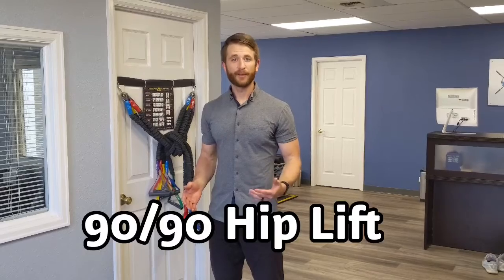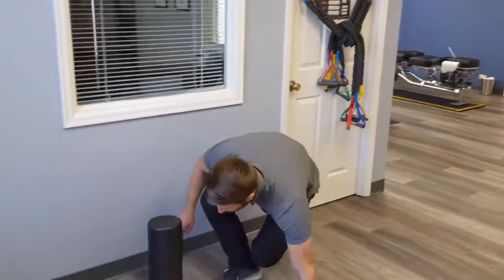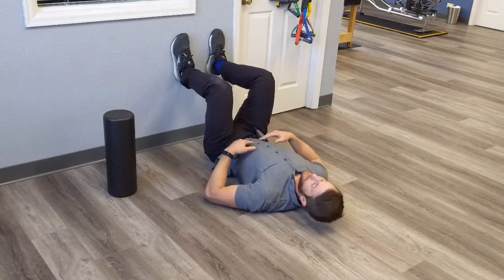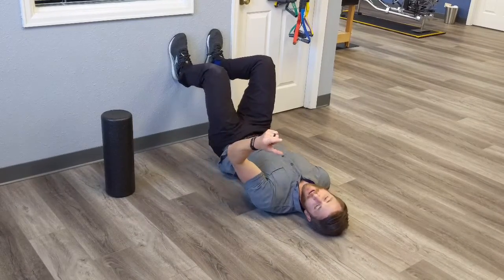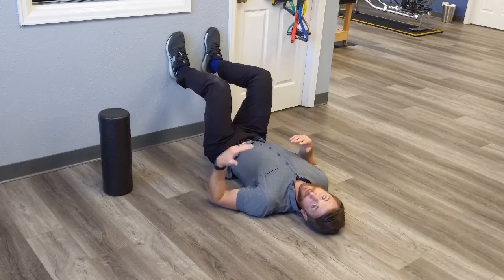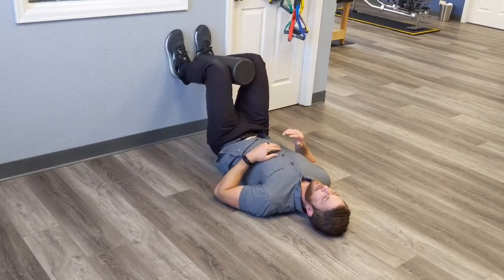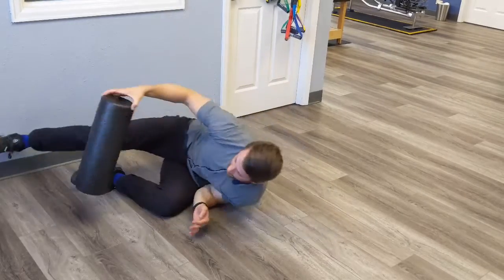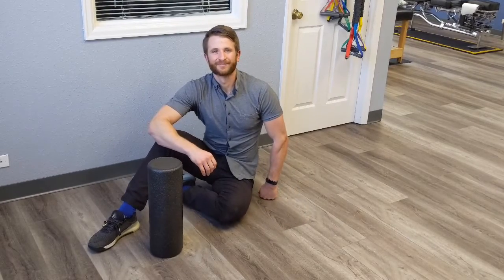90/90 Hip Lift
A great exercise to help reintroduce spinal movement, glute activation, and pelvic floor activity.